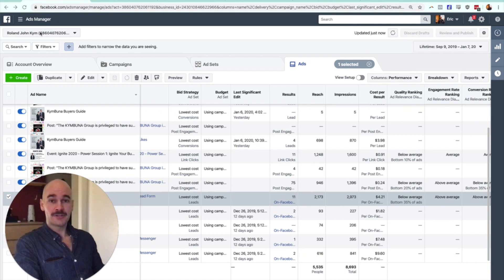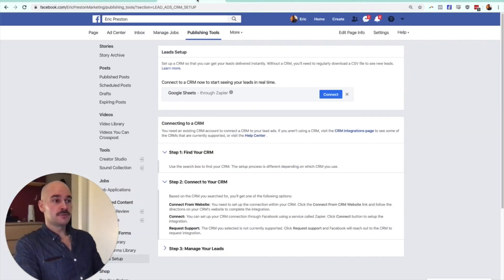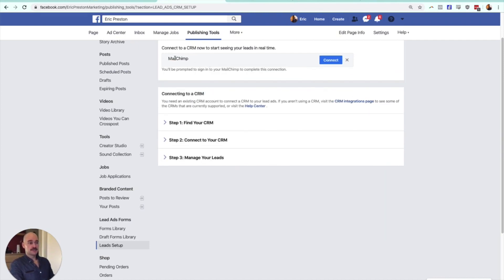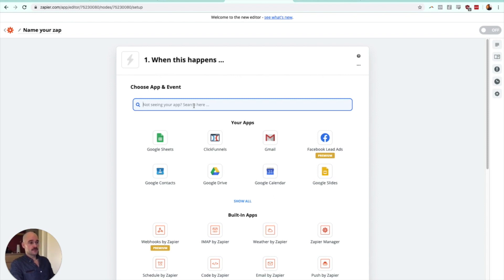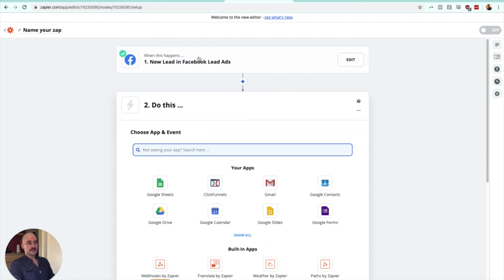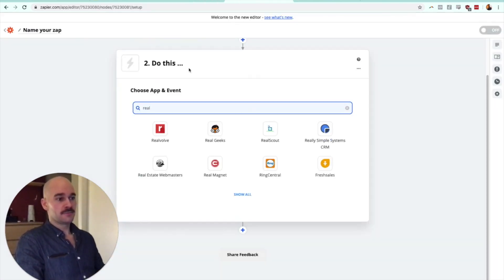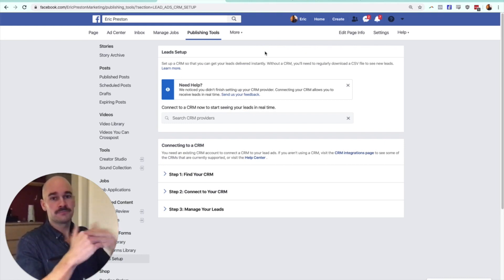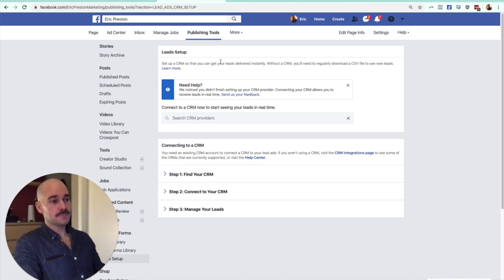How to Download Facebook Leads and use Zapier to Automate the Process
How to manage and download Facebook leads from Facebook lead ads natively and how to use Zapier to automate them into gmail, mailchimp, or your CRM.

Webinar: The 3 step Process We Used to Set Up an Automated Online Real Estate Lead Generation Machine in Just 20 Days that Generates $1-3 Leads on Autopilot 👇

Interested in our advanced real estate digital marketing and lead generation courses? Check them out here👇